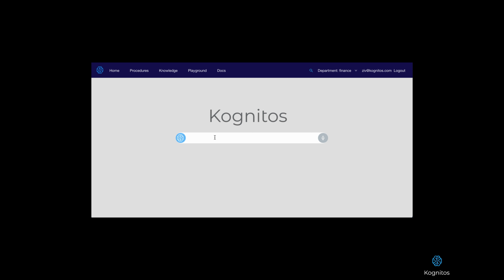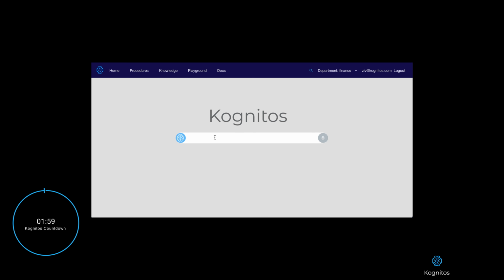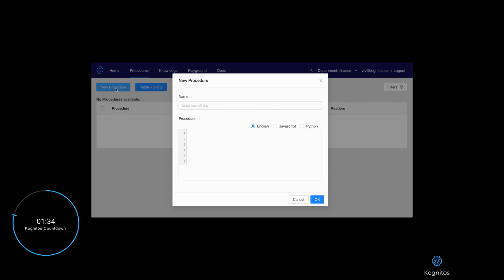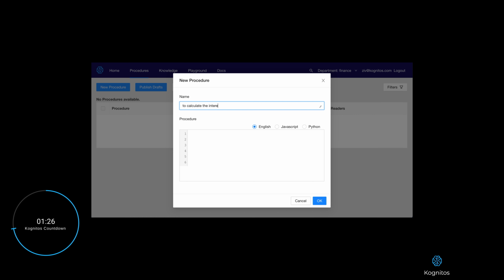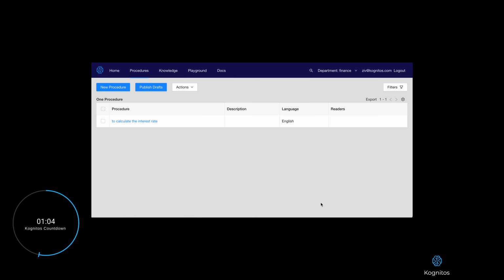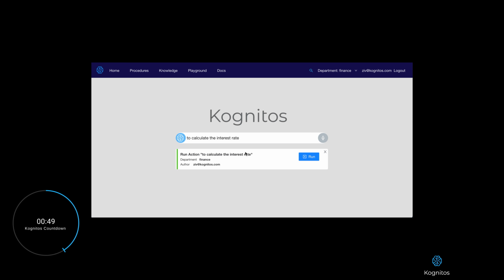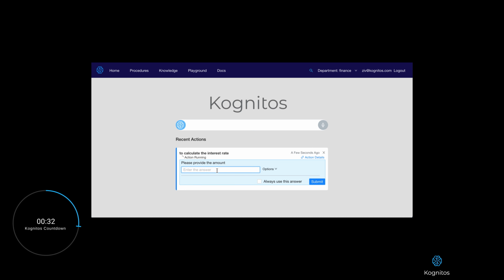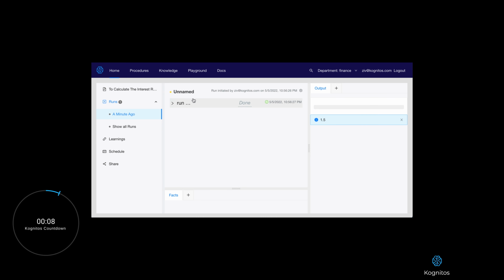Can Business Users Automate Workflows in Plain English? (No Code)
Yes, business users can automate workflows in plain English, with no coding.
Watch a finance user build and run their first automation in 2 minutes.

In this 2 minute automation video, we watch a finance user creating their first automation.